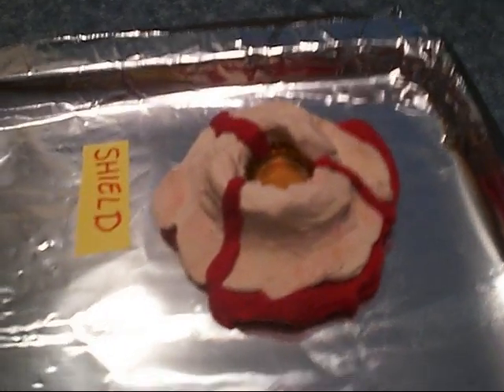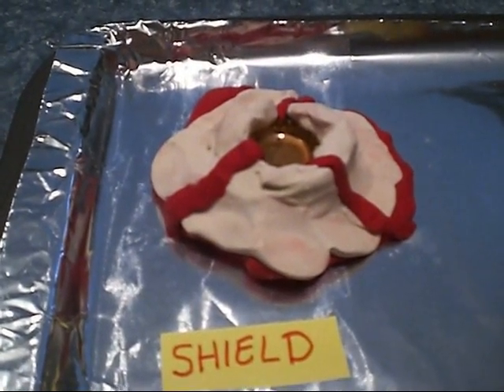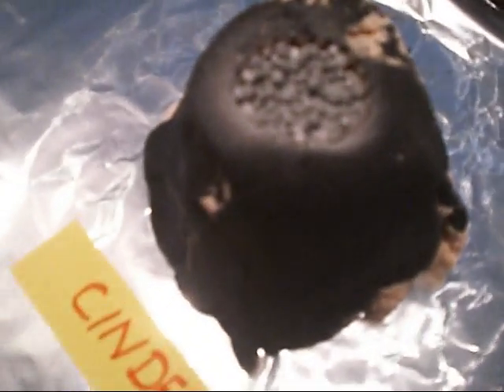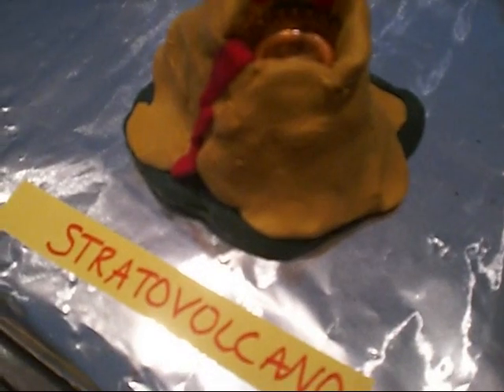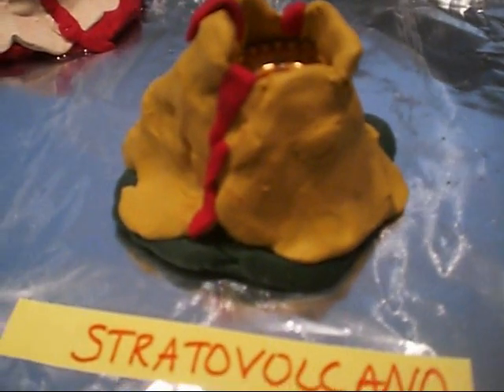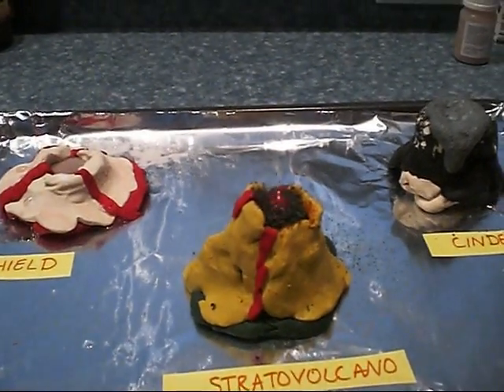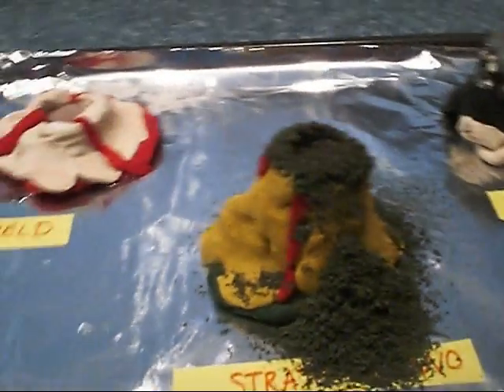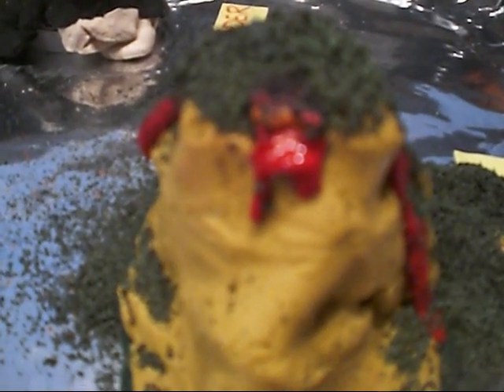Investigating the Three Kinds of Volcanoes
We made a Shield Volcano, a Cinder Cone Volcano and a Stratovolcano (Composite Volcano). We used baking soda and vinegar in the shield volcano, ammonium nitrate and zinc dust in the cinder cone volcano and ammonium dichromate in the stratovolcano. The eruptions were great!  These are the products that we used for the cinder cone volcano